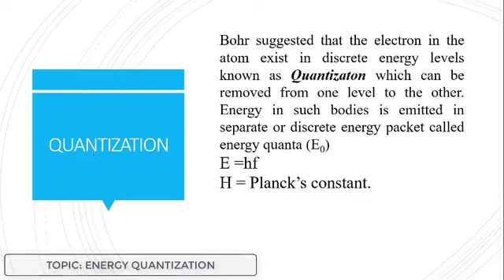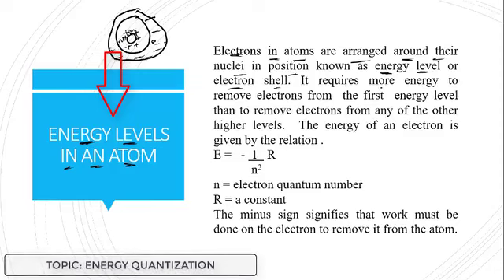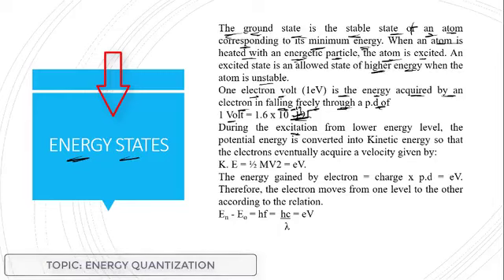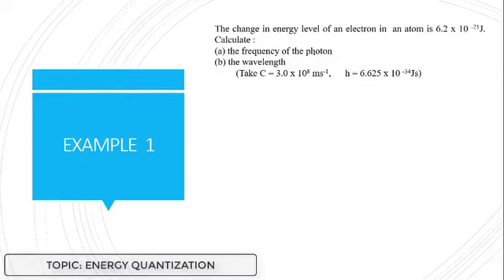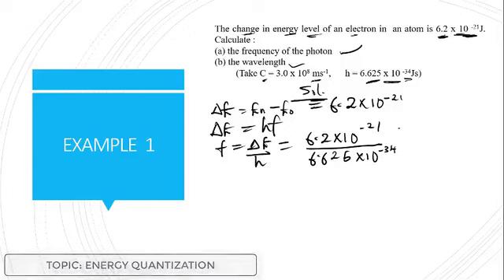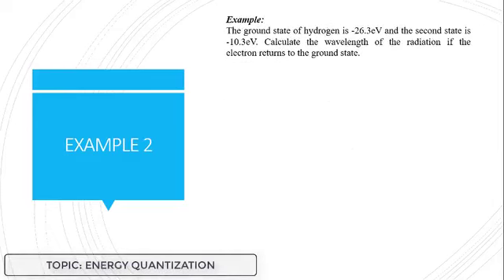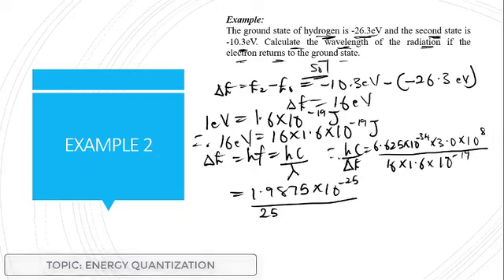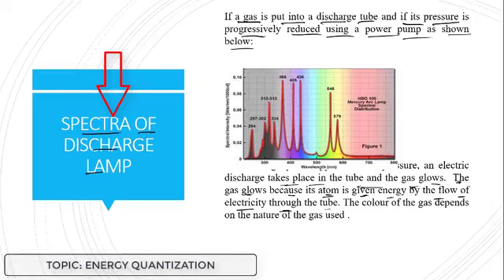Energy Quantization (SS 2, JAMB Tutorial, WAEC, NECO, Post-UTME, NABTEB)